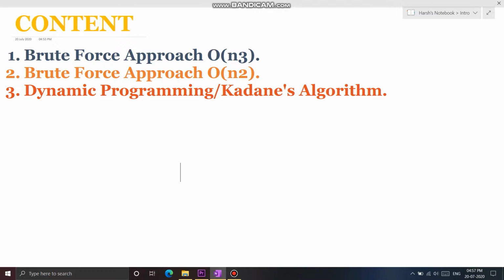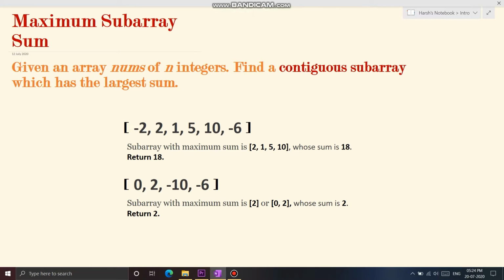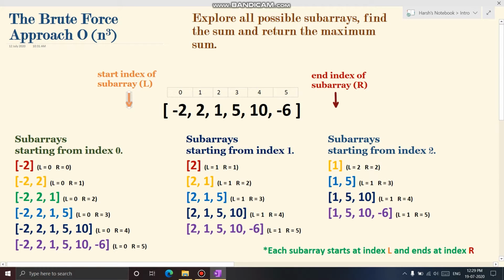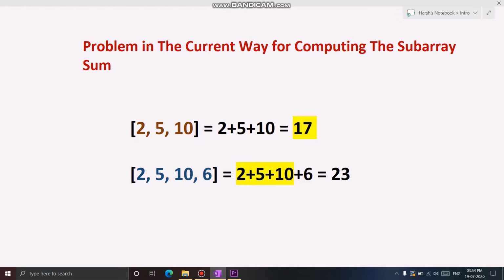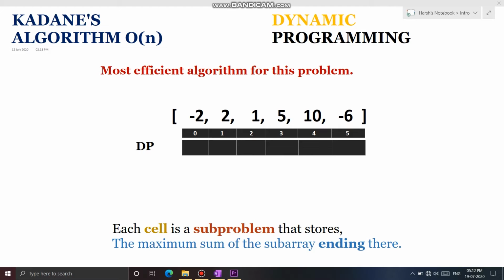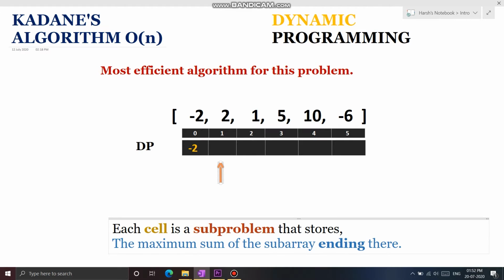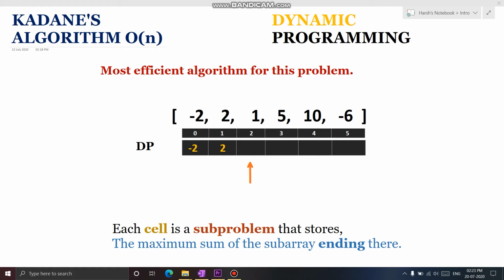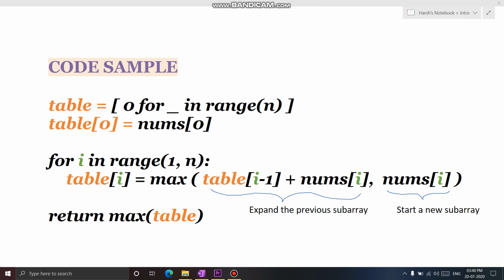Kadane's Algorithm | Maximum Subarray Sum | Python Dynamic Programming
This video explains the question Maximum Subarray Sum using Kadane's Algorithm. Maximum subarray sum leetcode. Kadanes Algorithm. 53. Maximum subarray python. maximum subarray sum python solution.